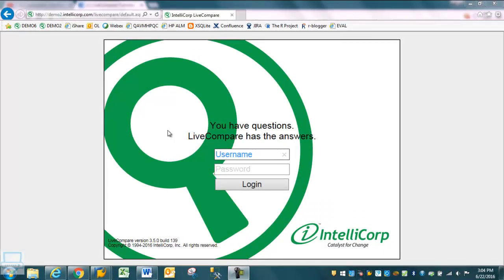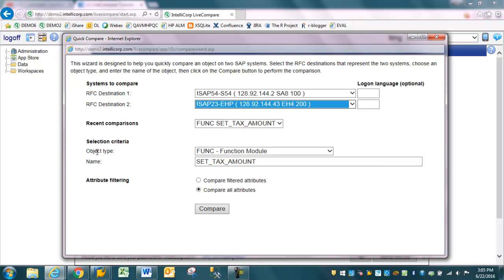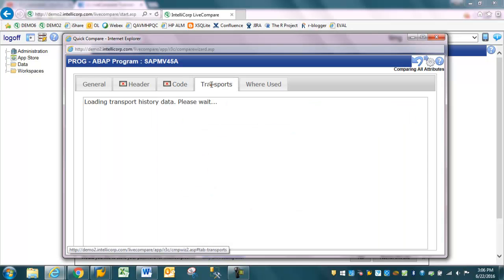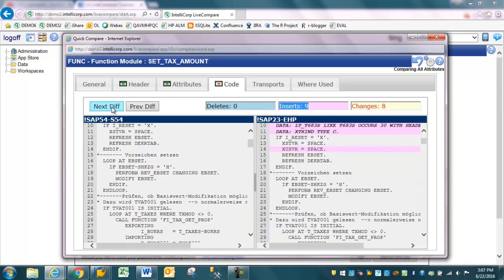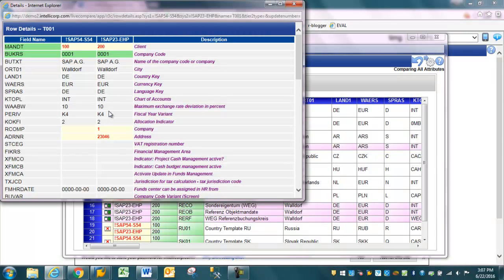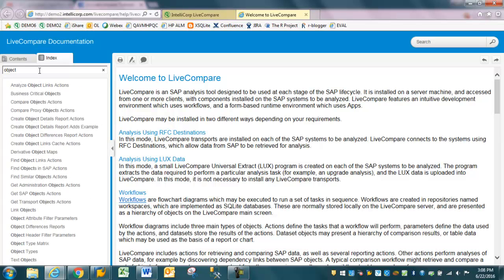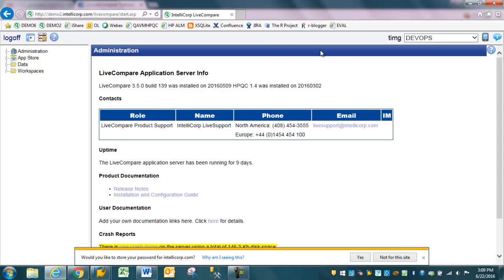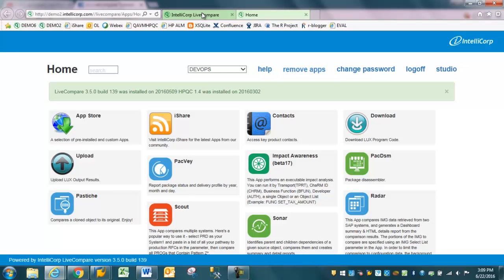LiveCompare - Editor 0.00 "First Time Navigation"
A LiveCompare tutorial, first time walkthrough.